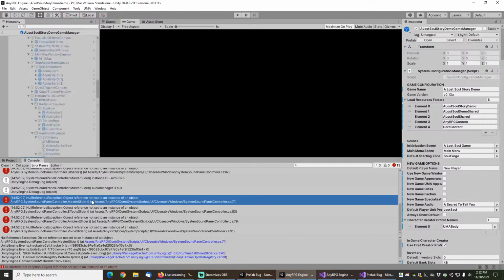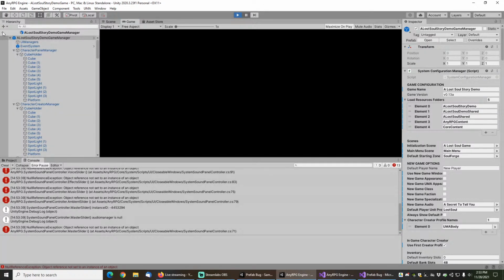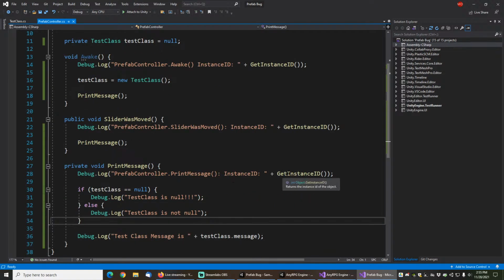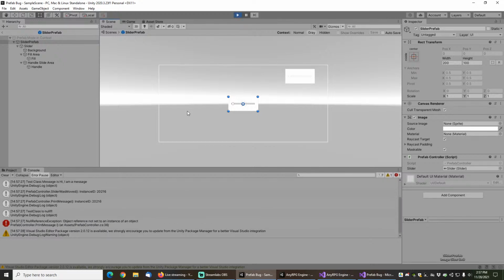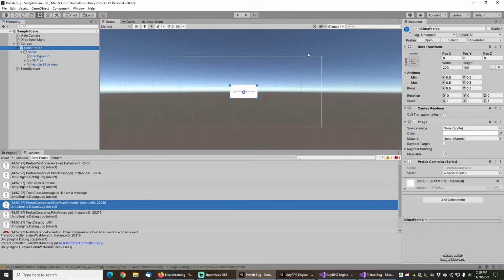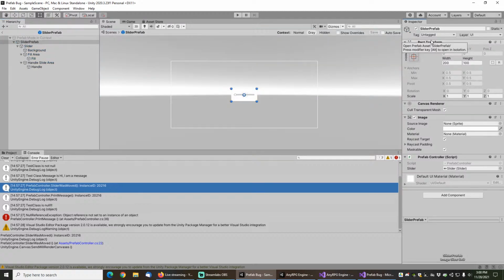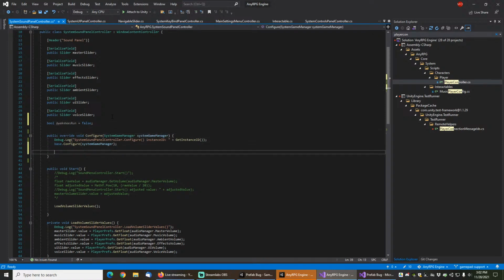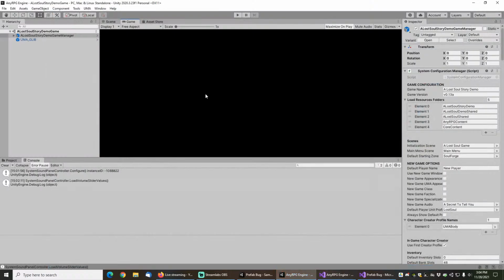Debug Editor Prefab Code Being Run In Play Mode Causing Null References | Unity C# Tutorial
This video demonstrates how to reproduce (and troubleshoot) strange null references in your project that happen when you click play while editing a prefab.

TLDW:
There appears to be a Unity bug where prefab code from a prefab that is being edited will be run in play mode.

Fix:
Set a boolean variable to true during Awake() and if your slider update code is called and that boolean is false, then just return from the method without doing anything.